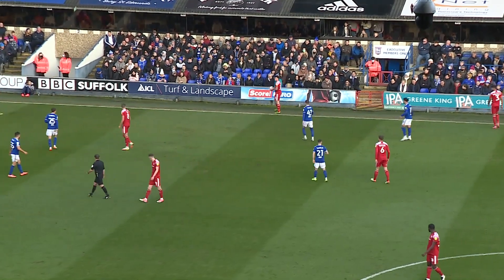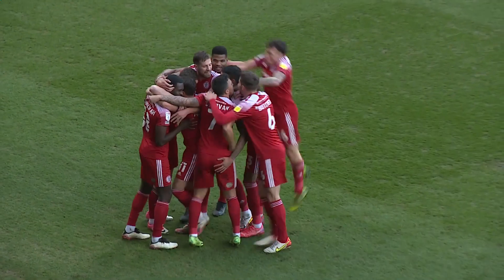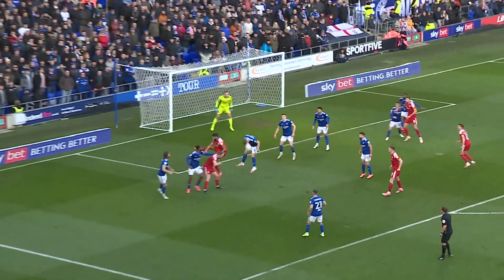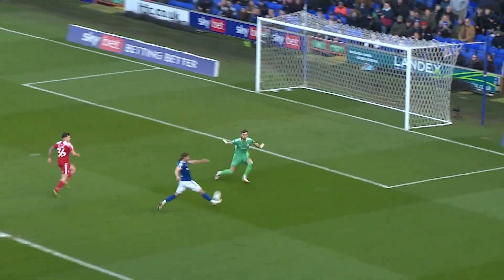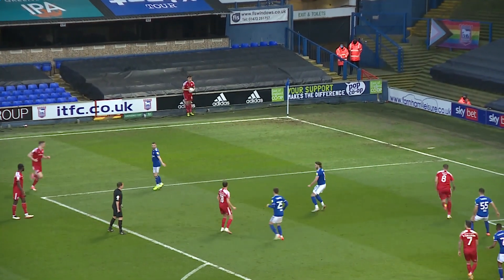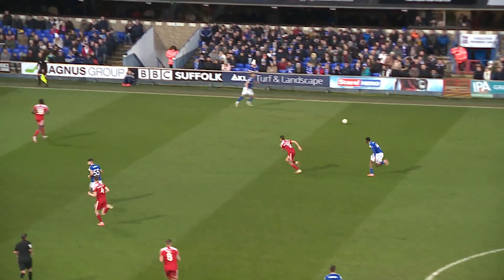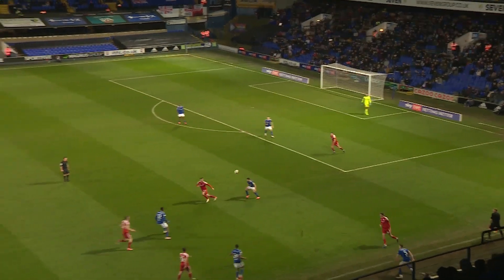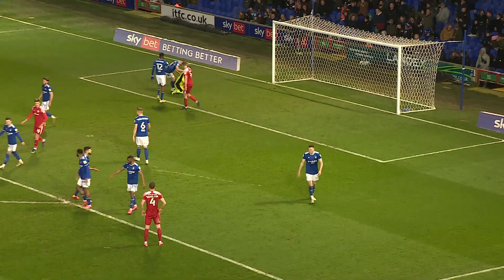HIGHLIGHTS | TOWN 2 ACCRINGTON 1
The highlights from Town's come-from-behind victory over Accrington Stanley at Portman Road.